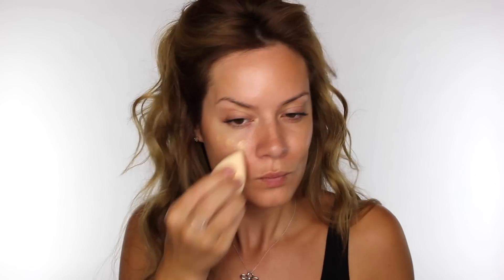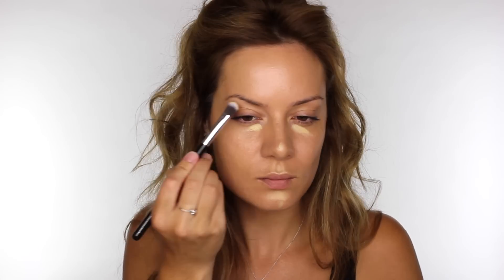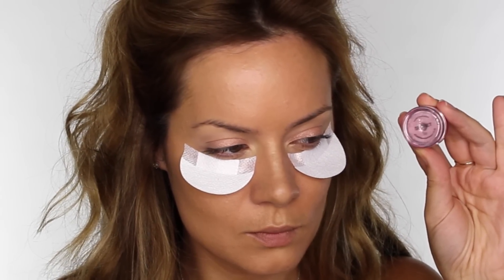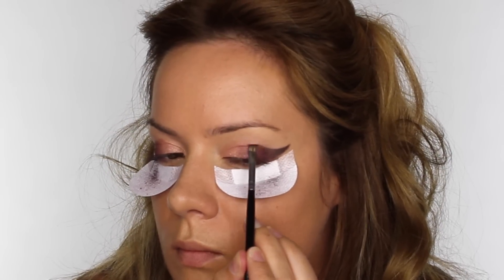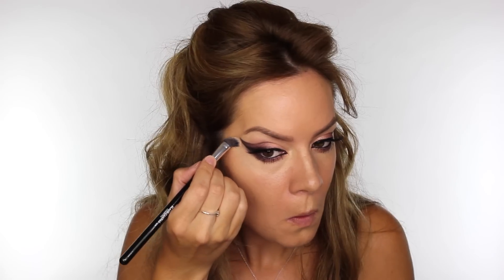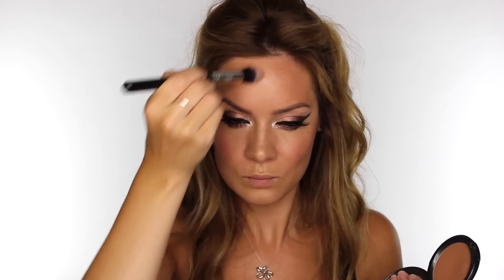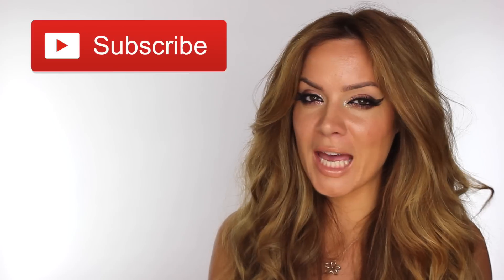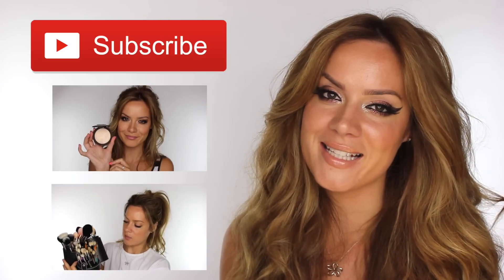Ombré Winged Eyeshadow Tutorial | Shonagh Scott | ShowMe MakeUp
Hey everyone! I really hope you enjoyed this ombre winged eyeshadow  tutorial, I had a lot of fun creating it for you all :) Let me know what your thoughts are in the comments section below!

Products:

Natasha Denona Blusher: 14 - GOLDEN CORAL 09 PALETTE
MAC In Extreme Dimension Mascara